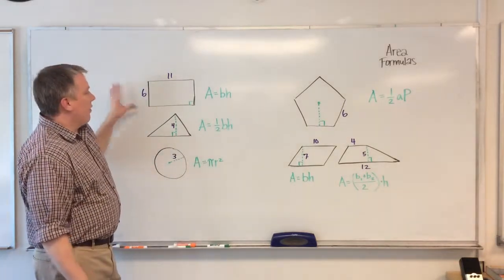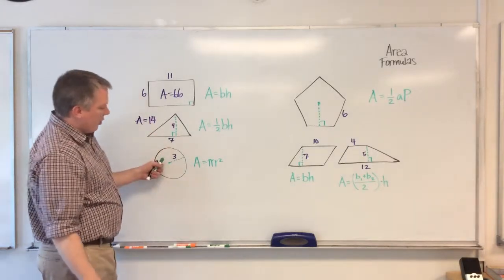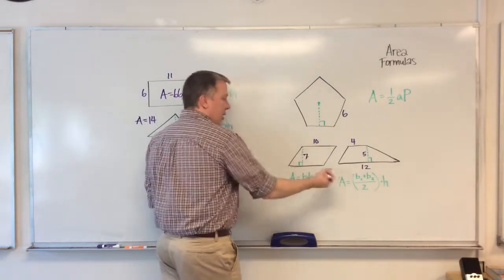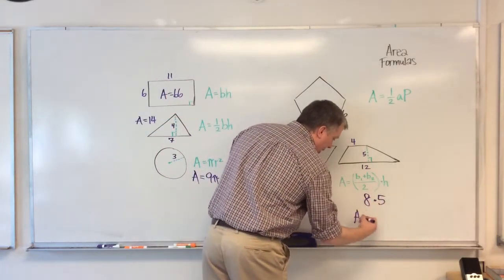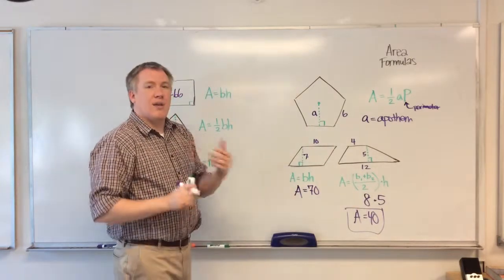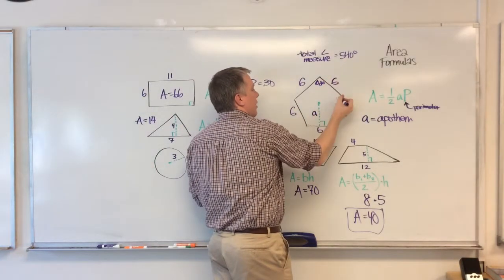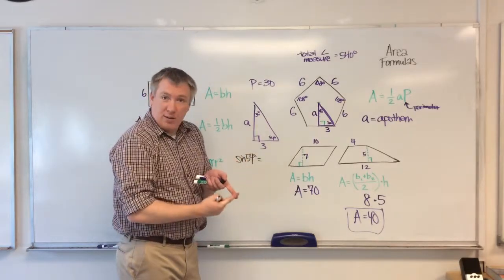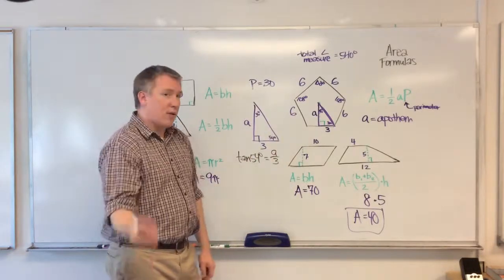Area - Geometry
description